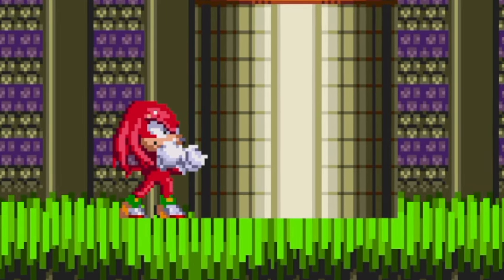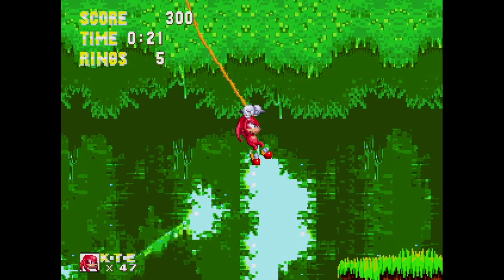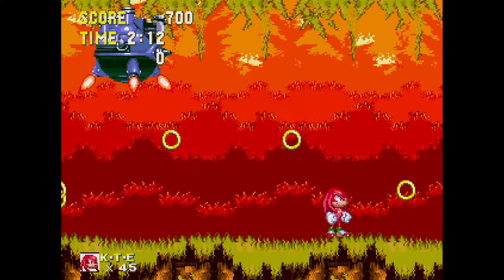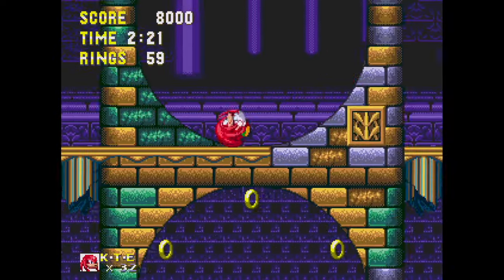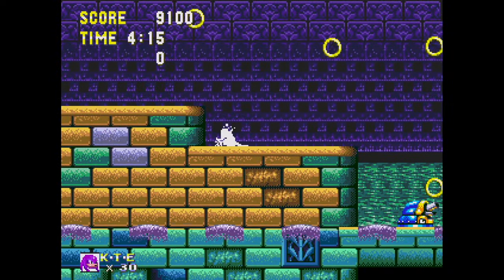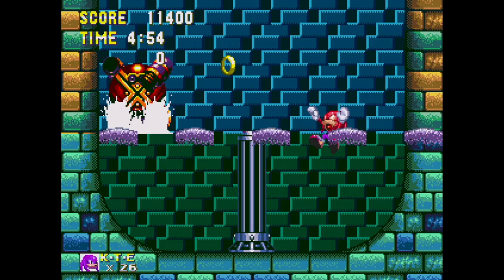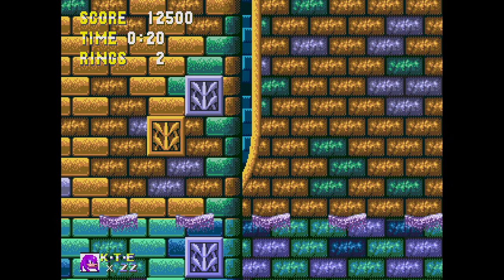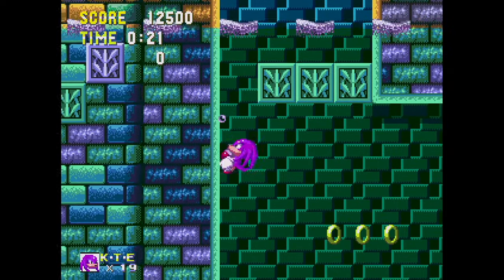If you push left or right Knuckles dies?! - Broken Knuckles (Sonic 3 Rom Hack)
📖 In Broken Knuckles, Knuckles will die if you will try to press Left or Right on the controller while he is standing, running, rolling, gliding or jumping.
You can use Left or Right only to beat the special stages and to interract with objects (climbing and hanging on poles, etc.), except for pushing them.
To beat the game you need to utilize Knuckles' abilities to glide, climb up and down, spin-dashing, and his momentum.

✪ Send fan mail here:
Darby BTG